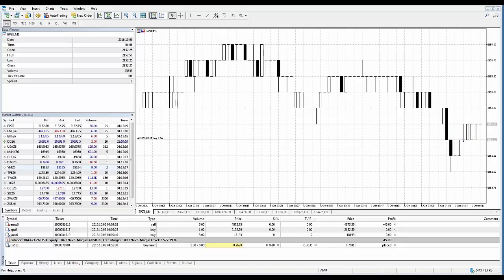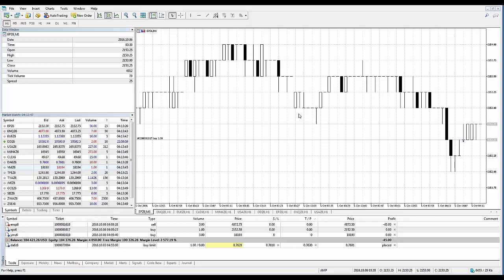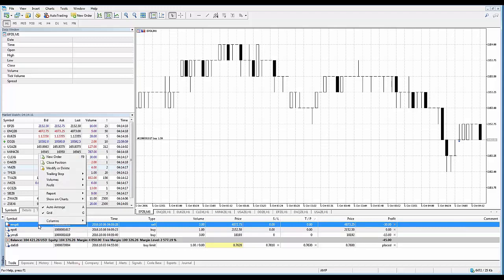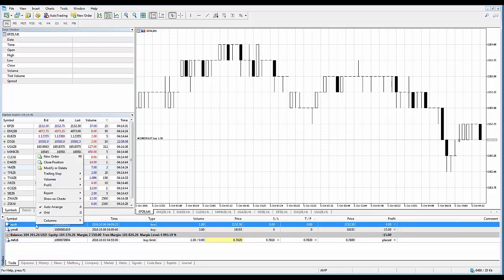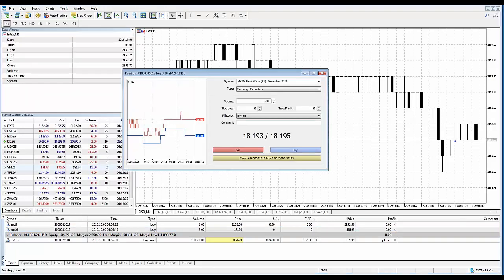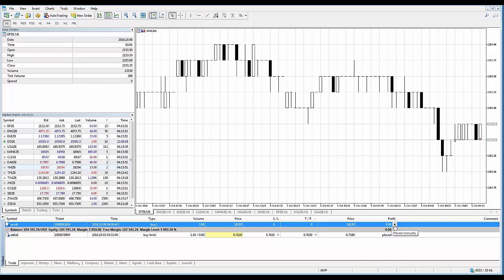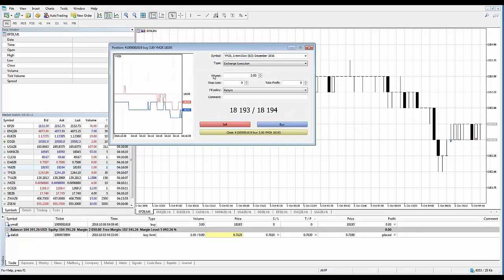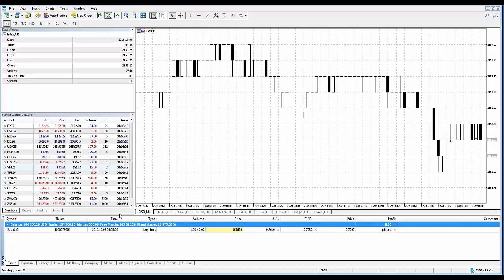MetaTrader5 | MT5 | How to Close Open Positions